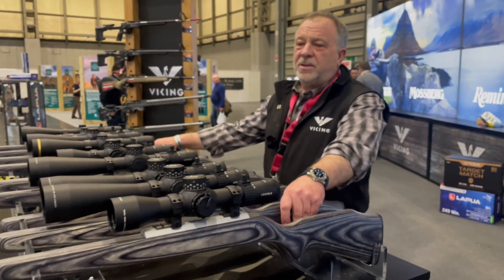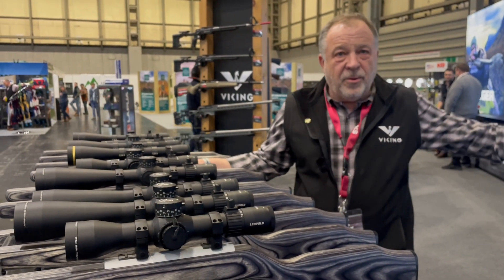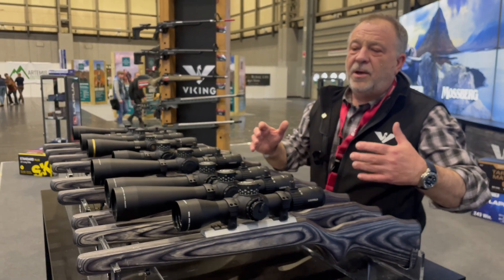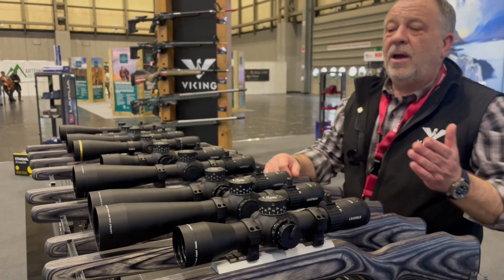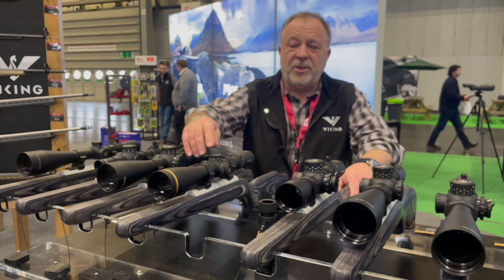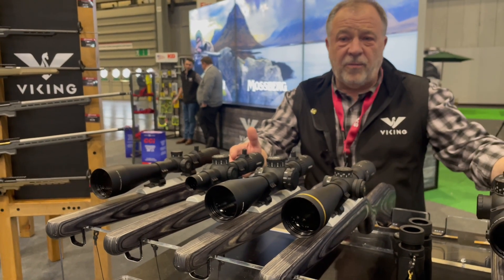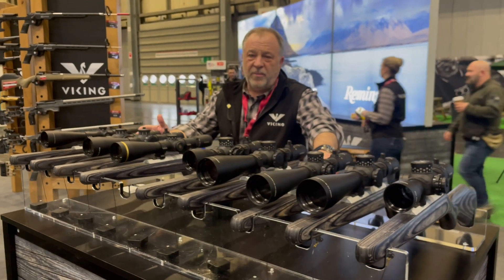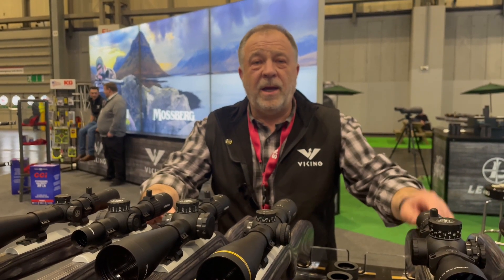British Shooting Show 2024: LEUPOLD optics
We’ve continued chasing to Andy who have welcomed us to have a look at the selection of the legendary LEUPOLD rifle scopes. There were so many great products that we decided to round it up for you in one video. LEUPOLD models from Mark 3 and all the way to Mark 5 on this stand were presented for visitors to look at.